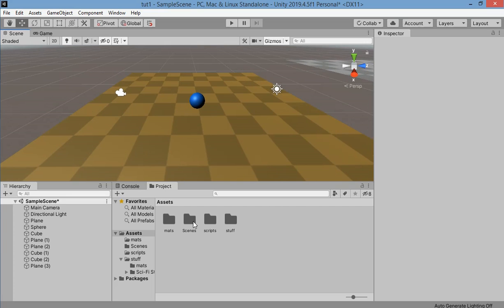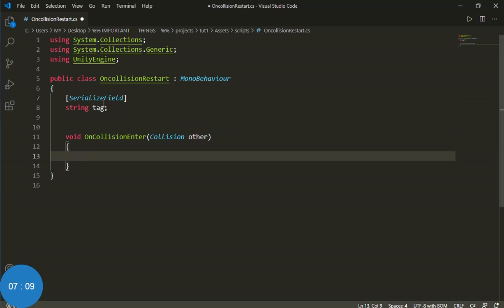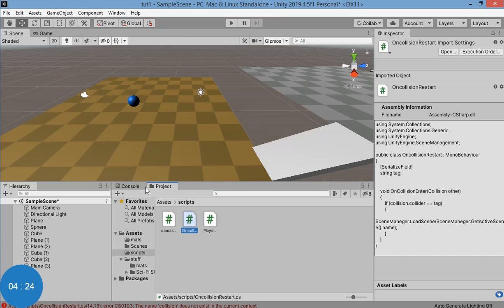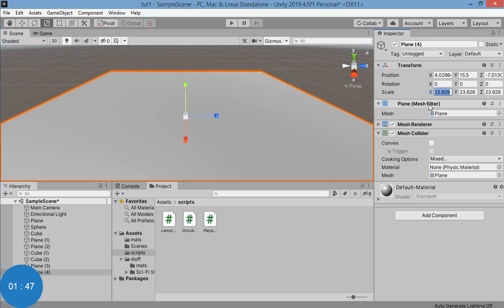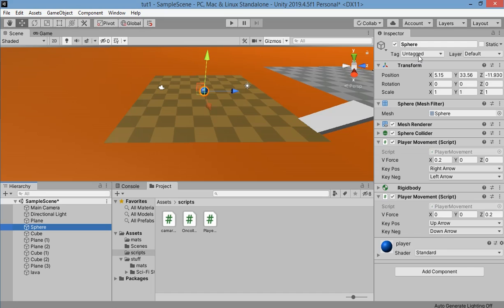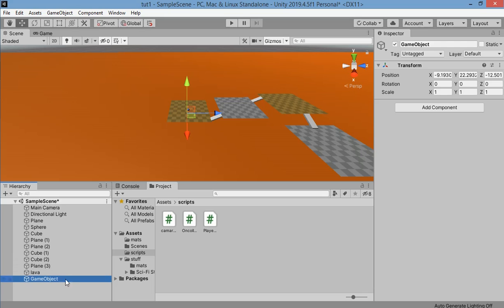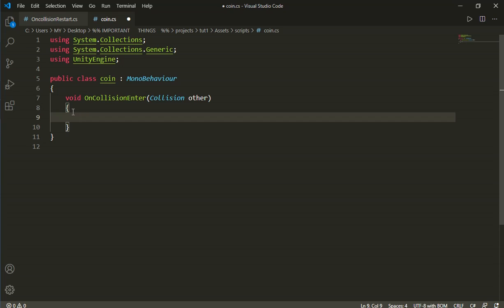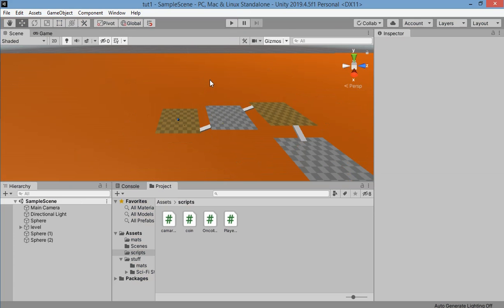How to make game in unity - Collision Restart (Part-2)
Things done in the tut series yet:
PlayerMovement
CollisionRestart
CameraFollow

Other video ideas:
CoinSystem
Enemies
LevelDesign
and more...